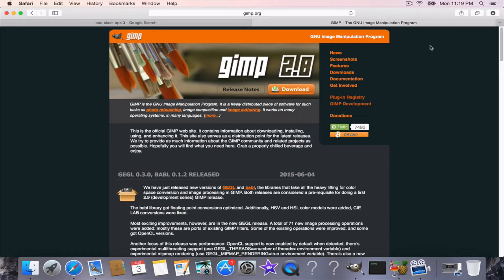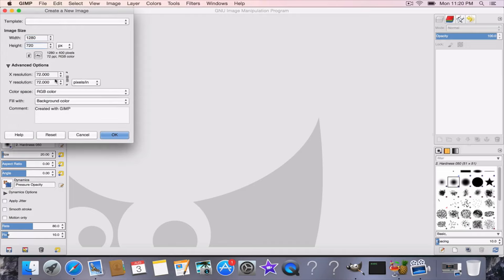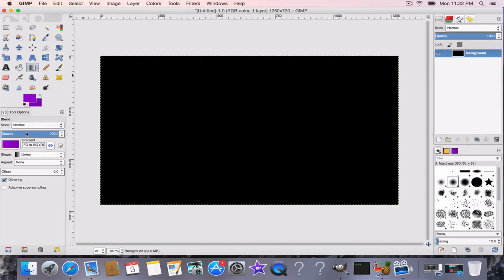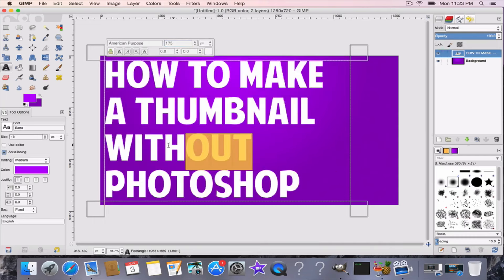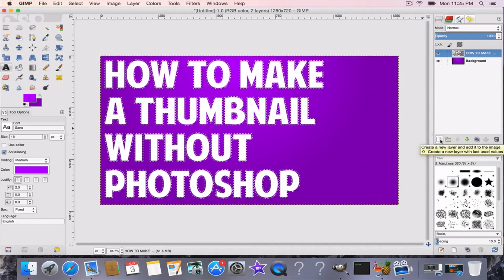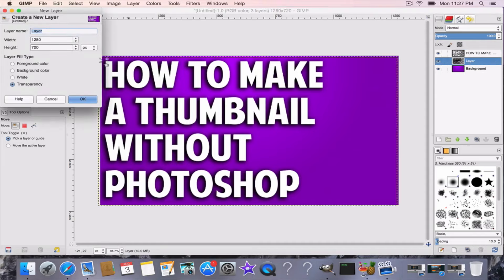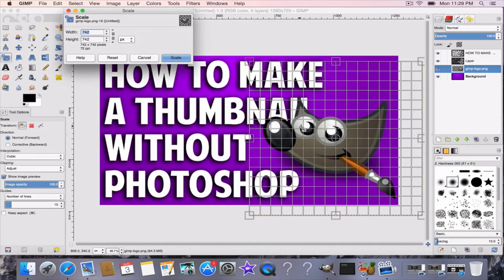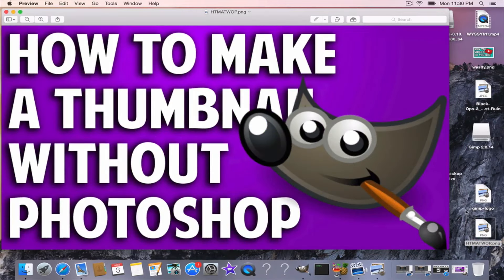How to Make Good Thumbnails Without Photoshop Tutorial! (2015)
If you enjoyed and want for me to continue this, let me know by SMASHING the thumbs up button!

➡️Music
Background: From NCS
Outro: N/A

-MAXedOutKim

If you read this far comment: BAZAAAM